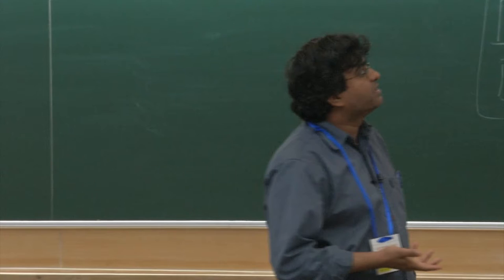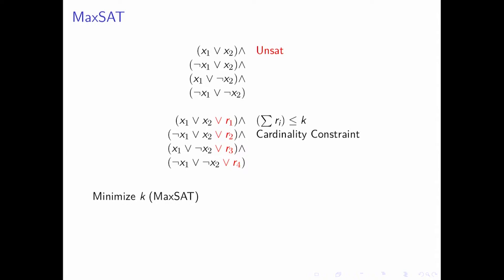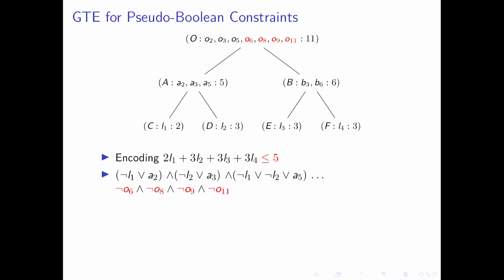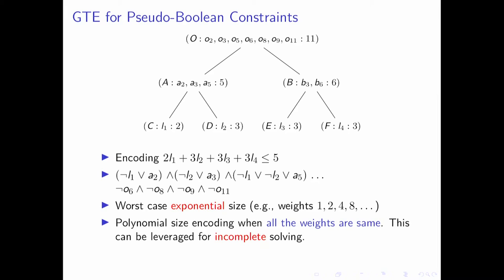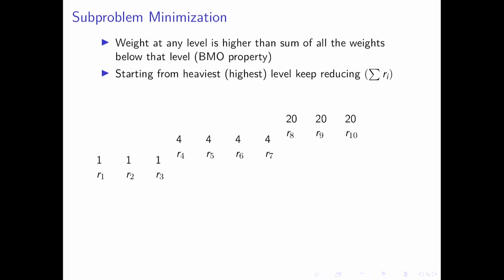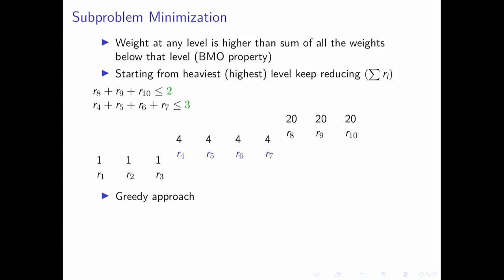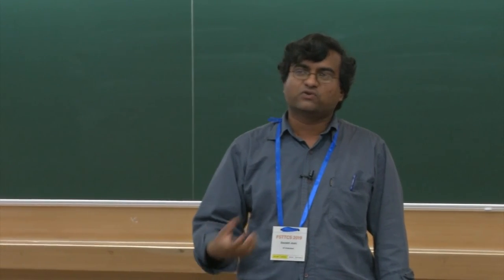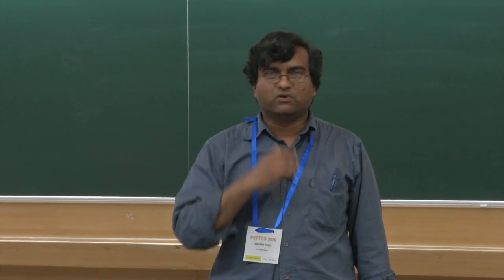FSTTCS2019 S006 Approximation Strategies for Incomplete MaxSAT